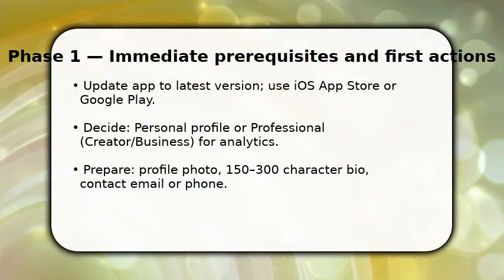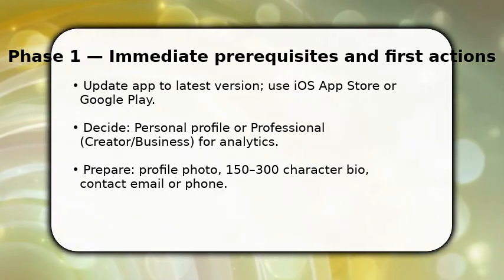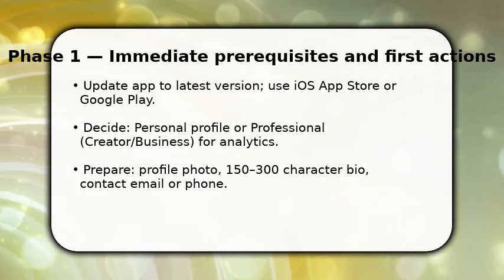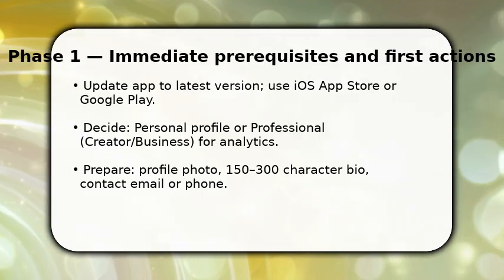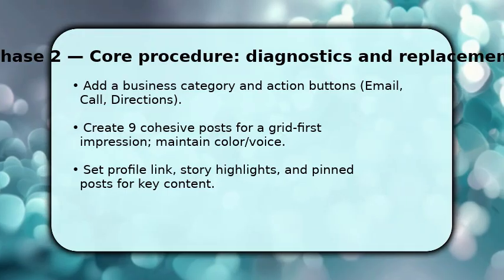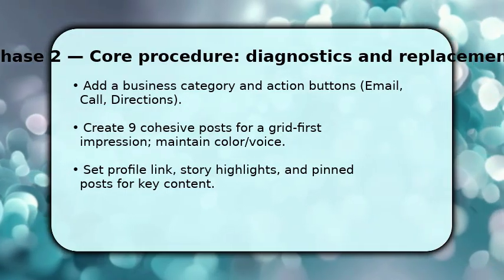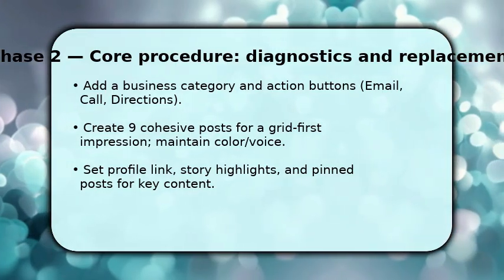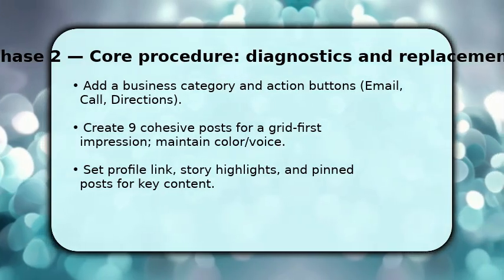How to Page in Instagram - Step by Step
How to Page in Instagram - Step by Step | 🔒 Surfshark VPN Deal — Stay private and secure. $1.99/mo + 3 Months Free ▸

Learn the ins and outs of Instagram page creation in this detailed guide. Follow our step-bythy process to set up your business profile, customize it with professional design elements, optimize for discoverability, engage with followers effectively, and grow your audience steadily.

Instagram Page, Business Profile Setup, Design Elements Customization, Audience Engagement Strategies, Profile Optimization Tips,